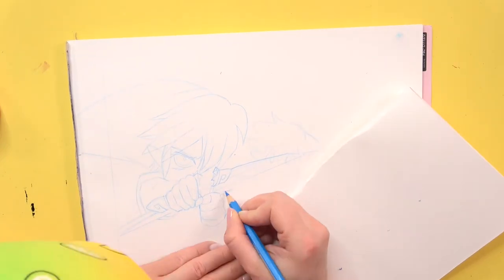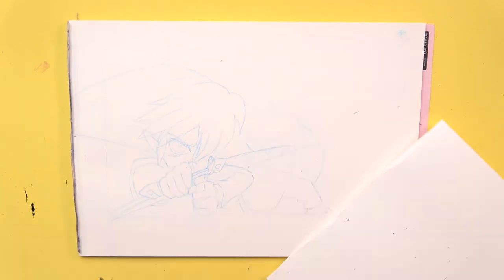SPEED DRAWING dangerous Link & Blue! (Legend Of Zelda, Four Swords)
This time I'm drawing Link and Blue from The Legend Of Zelda - Four Swords
💖 If you like my video 🥰 please give it a thumbs up  :) 👍 💖

I'm using materials which are mainly within my comfort zone. I use watercolor but for background but I use watercolor pencils so I have more control of it. I also never used acrylic ink on top of colored pencils but it worked quite well even though the paper was so waxy that the ink didn't want to lay down on the paper. You can also see in the video that first I colored Blue wrong. I colored him as Link and then erased the coloring again to be able to correct it. I was so in thoughts while coloring that I didn't recognized it. That's happening easily to me.

With this drawing I'm again training to transport feelings and depth. These are the main points I'm trying to improve at the moment. I hope you enjoy it!
I'm looking forward to read feedback from you!

📖 Video Chapters

🔖0:00 Sketching
🔖1:18 Inking Outlines 1st time
🔖1:43 Erasing
🔖1:52 Coloring
🔖4:32 Coloring the background
🔖5:08 Inking Outlines the 2nd time

✍️ Materials used

Reference: The picture is taken from the manga The Legend Of Zelda - Four Swords
Colored Pencils: KOH-I-NOOR Polycolor
Background: Derwent Inktense